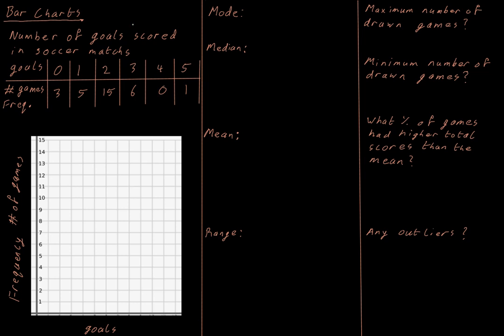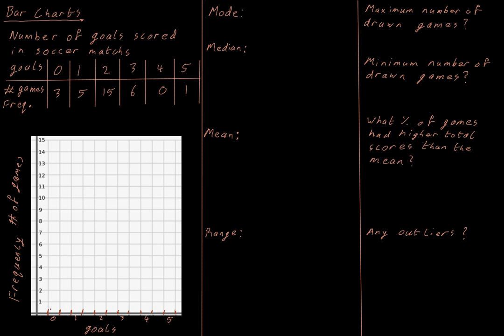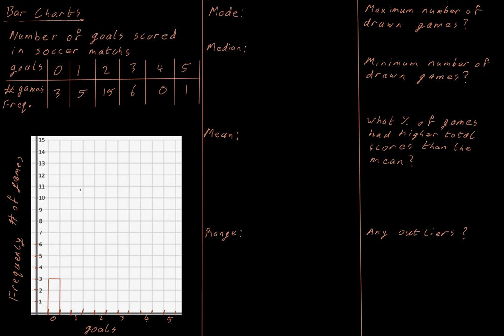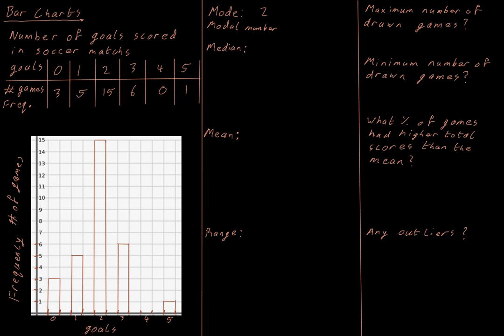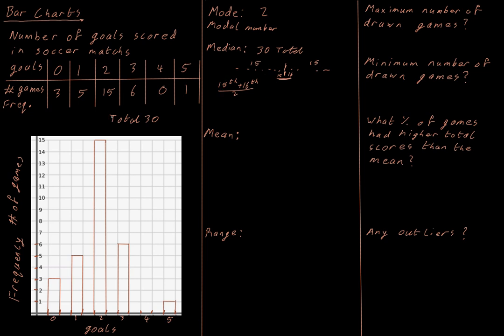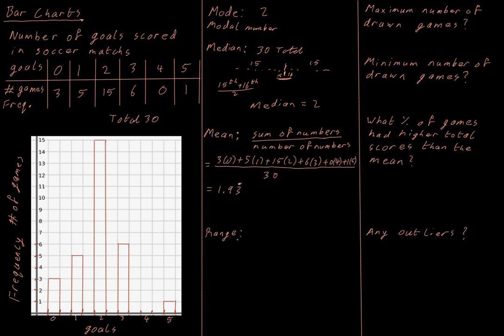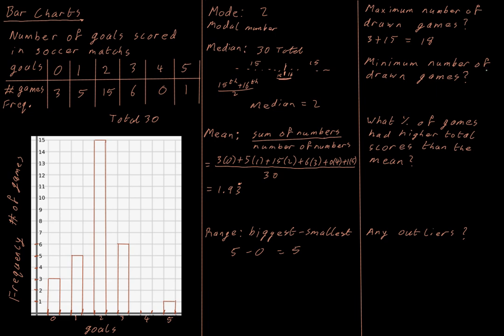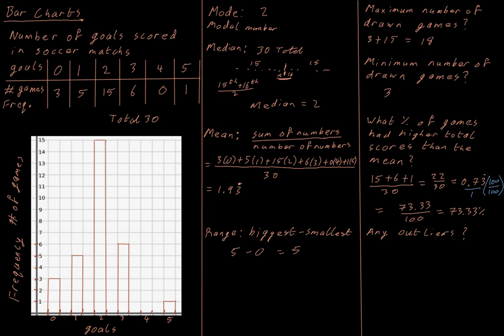Bar Charts 1